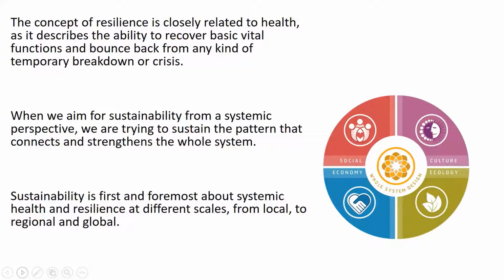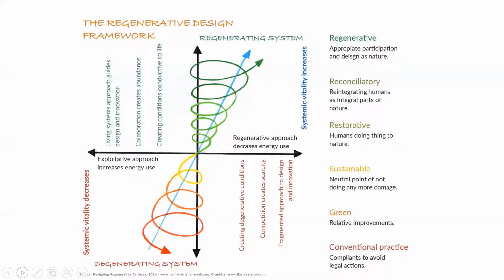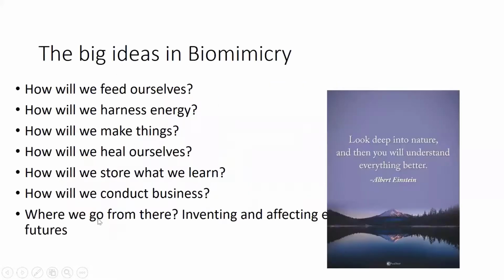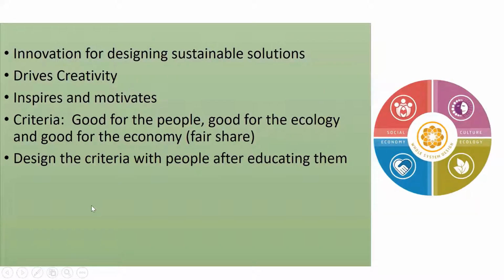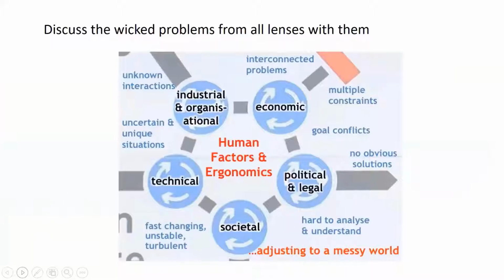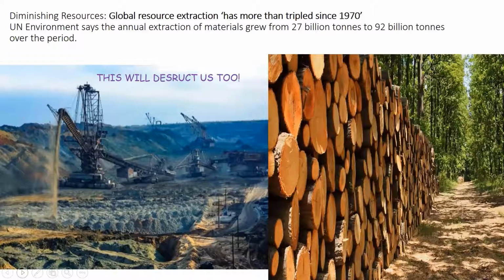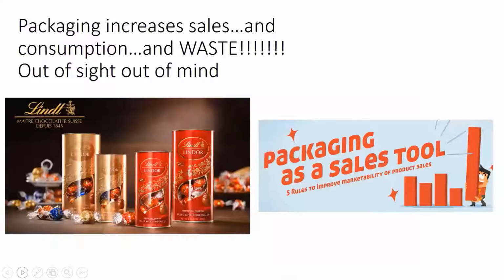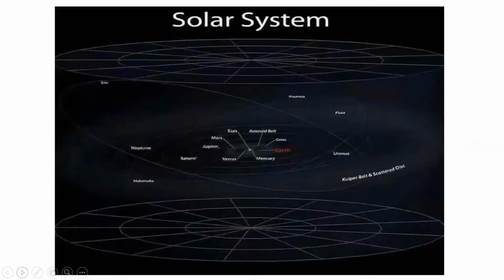Part II Regenerative Cultures